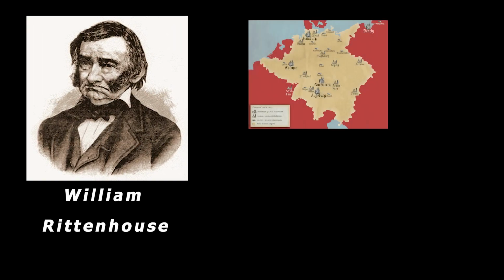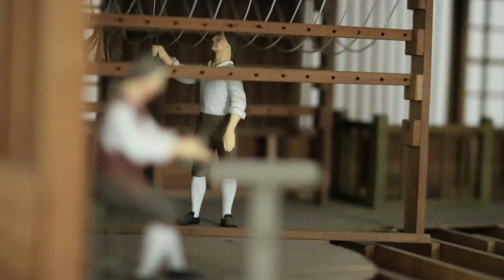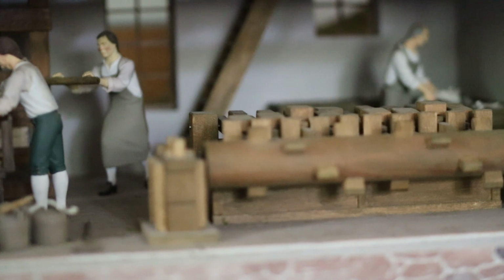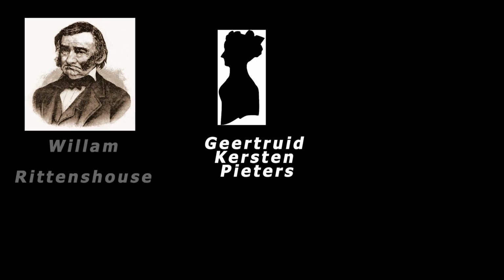Rittenhousetown Homestead Short Doc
A short documentary on the very first papermill in the U.S